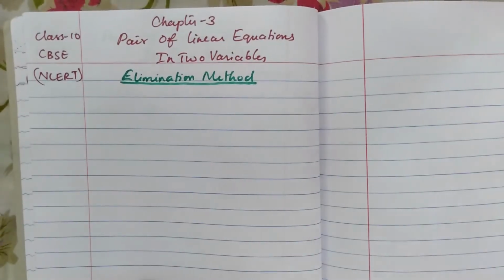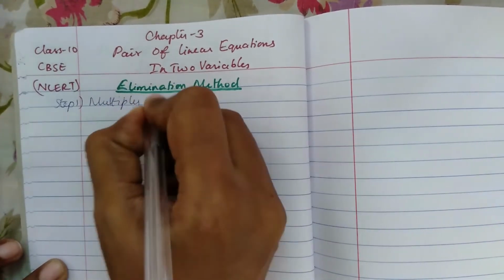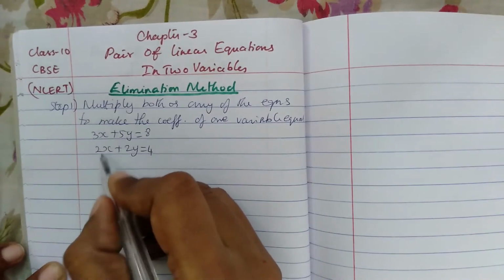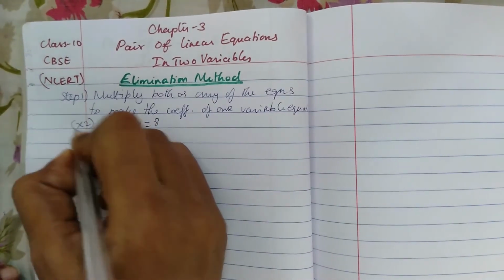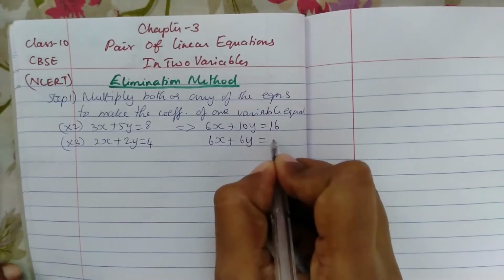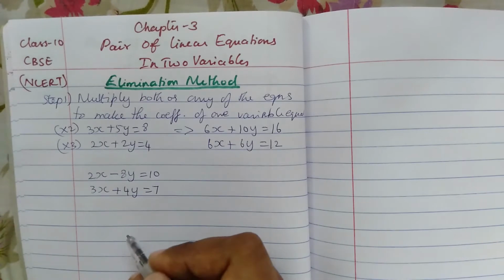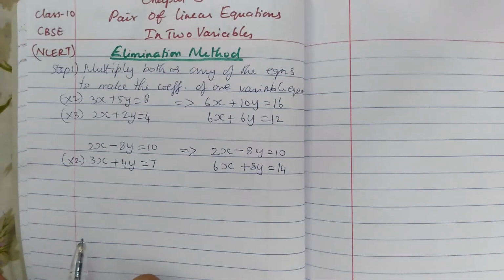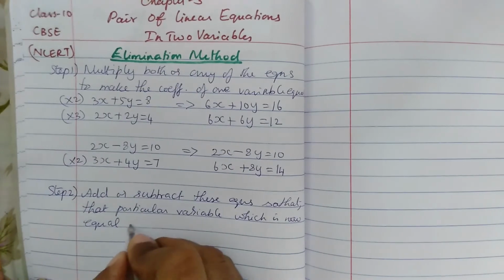Elimination-Method-An-Introduction-Class-10-Chapter3-NCERT-Pair-of-linear-equations-in-two-variables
Elimination method is the simplest and most common method used in solving linear equations.

In this exercise, we will be looking at an introduction to the elimination method.

All videos in this channel are in simple English for easy understanding and better learning.